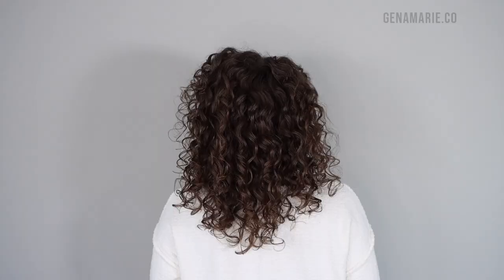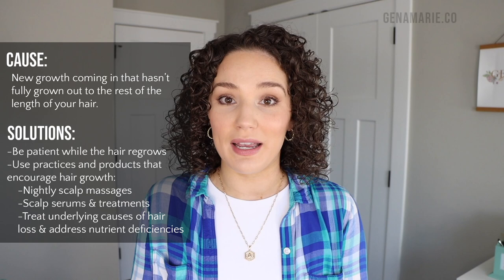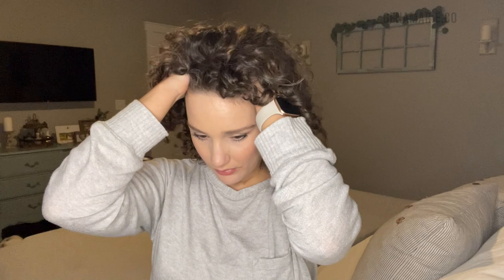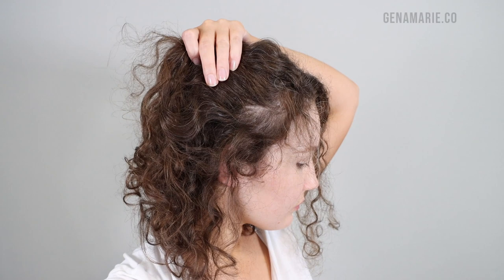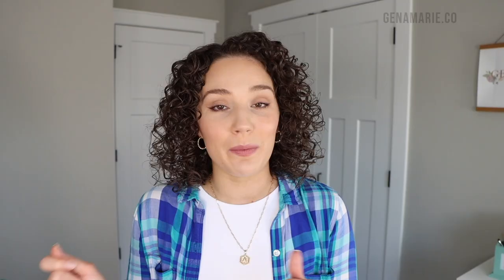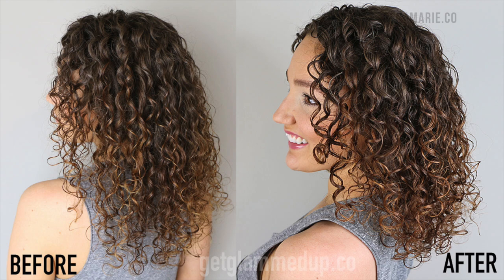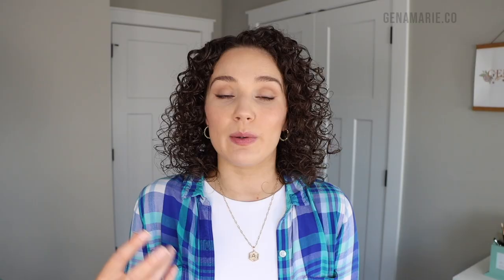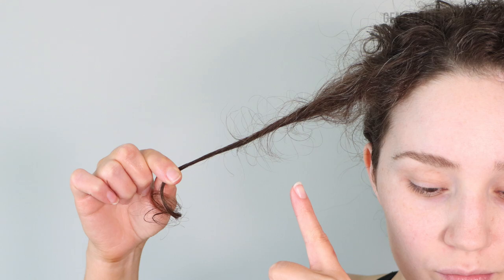Why Your Ends Are Thin & How to Get Thicker Ringlets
Do your curls look thinner at the end? I'm sharing common causes of thin ends and solutions to fix them and achieve fuller-looking ends.

➜TIMESTAMPS
0:00 Intro
0:25 How to tell if you have thin ends
1:45 New growth
4:44 Breakage
7:22 Damage
12:31 Wrong haircut
15:13 Overclumping when styling
17:26 Outro

➜HAIR TYPE
• 3A-3B curls
• High porosity
• Medium to coarse texture
• Low density